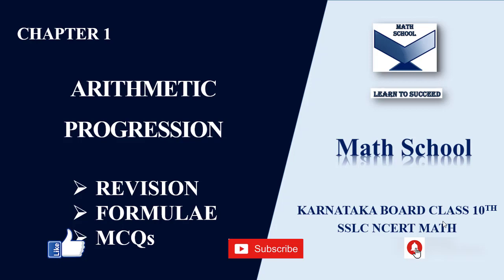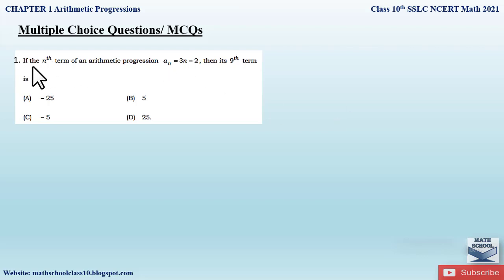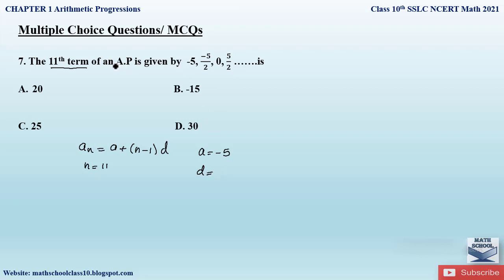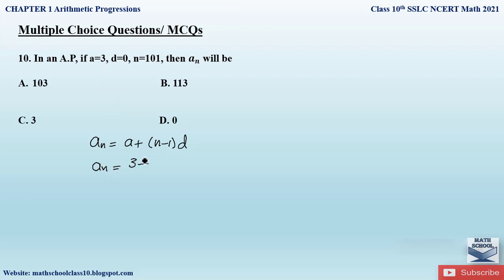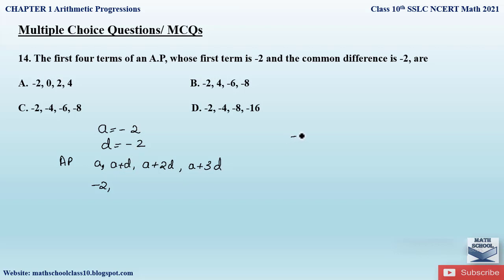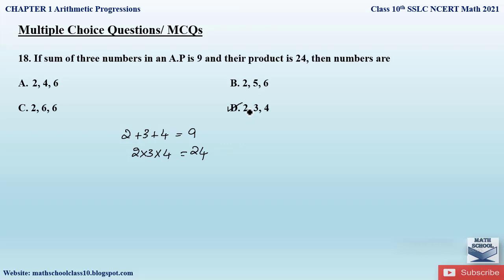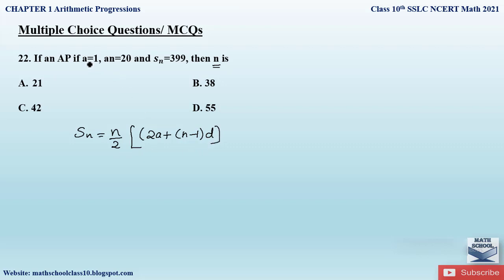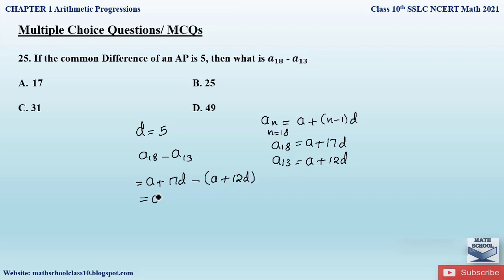Solved MCQs and Formulae Chapter 1 Arithmetic Progression#KarnatakaboardSSLCmathmcq2021#10classmath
In this video I will be covering, Solved MCQs and Formulae Chapter 1 Arithmetic Progression. Hope students will take complete advantage of this video to prepare Best for their upcoming Exams.

Solved MCQs and Formulae Chapter 1 Arithmetic Progression.